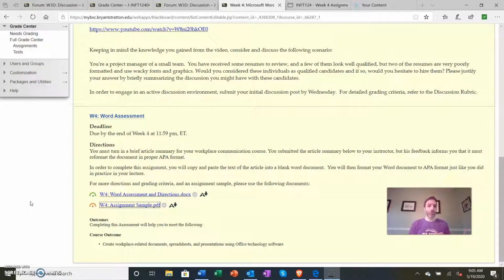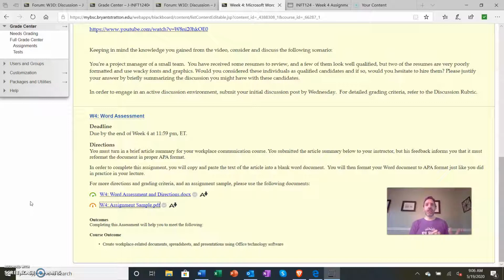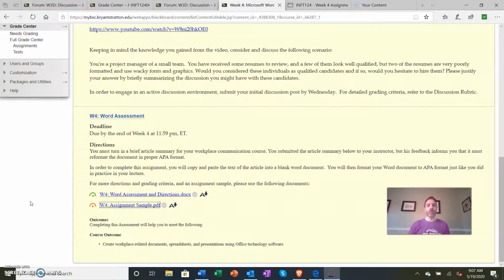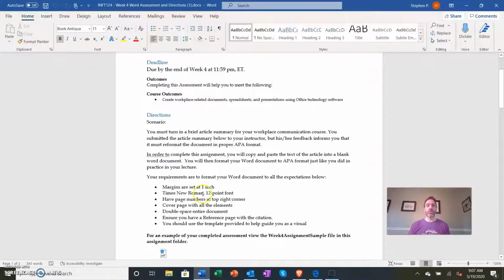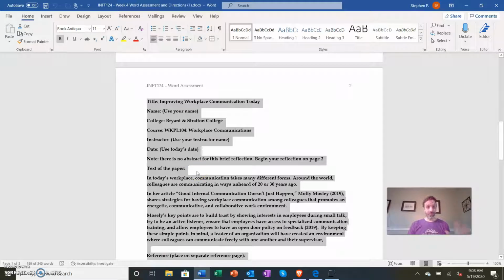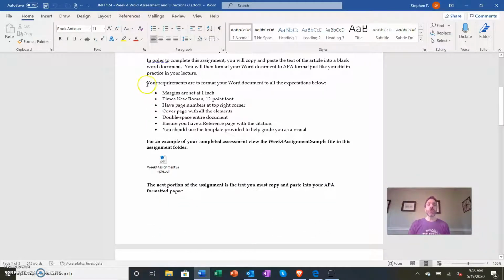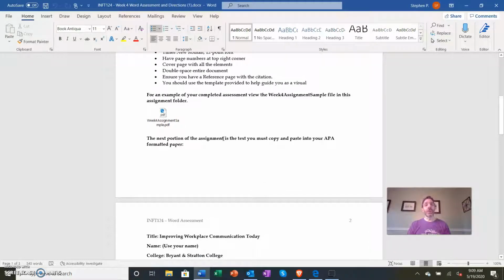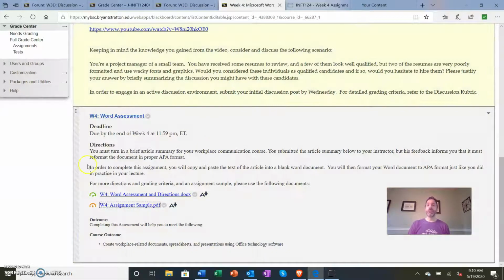Week 4 Word Assessment Instructions